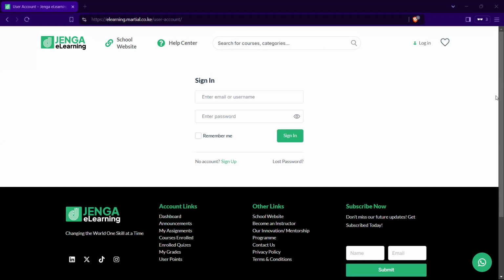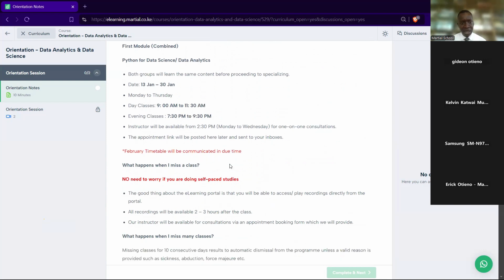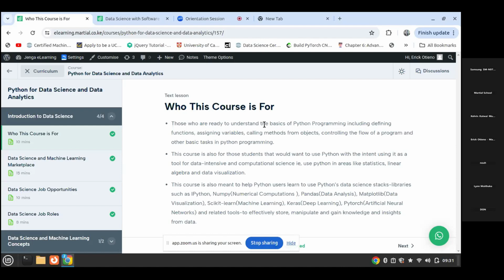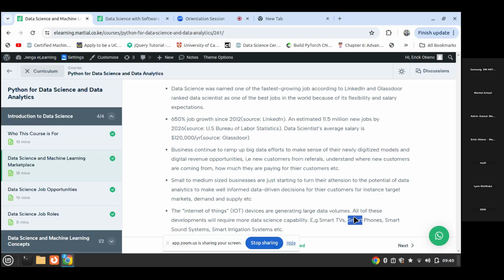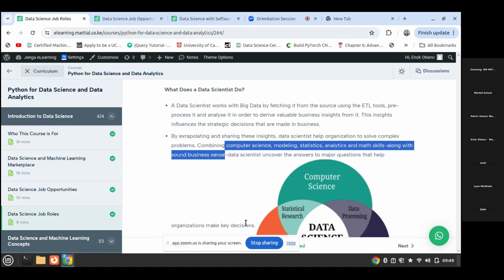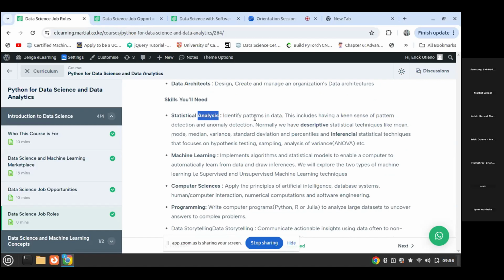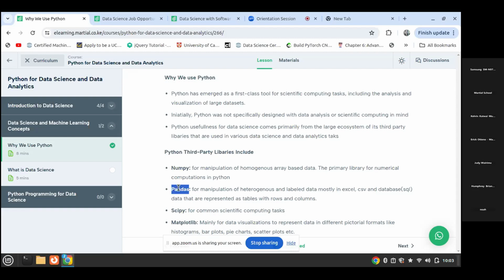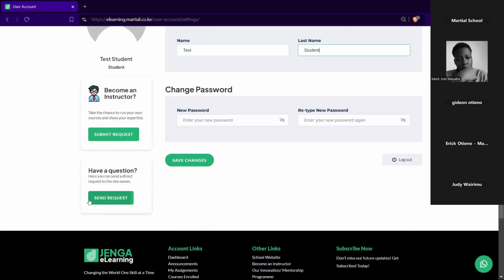Orientation Session Jan Cohort 1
Attend the Data Science/ Data Analytics Course prerequisite to understand a how our eLearning portal functions, class timings and much more.

This is actually a Python Unit prerequisite which is an essential tool for the course.

UP NEXT...
- Python Programming
- Exploratory Data Analysis
- Data Visualization